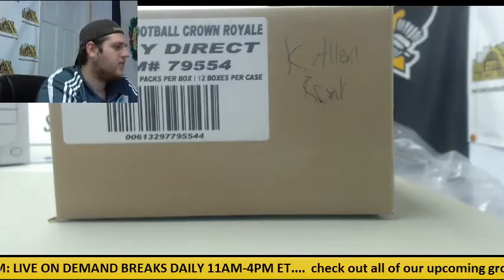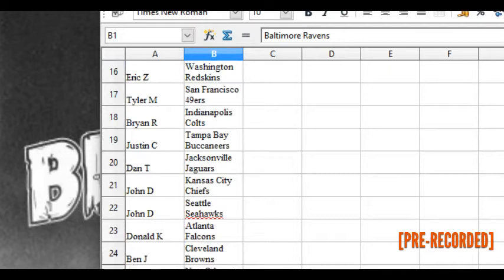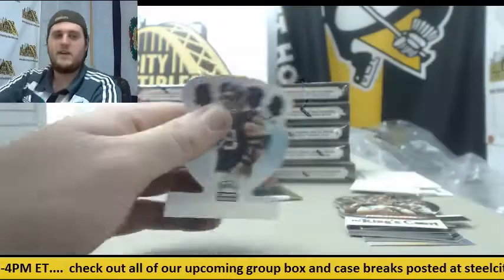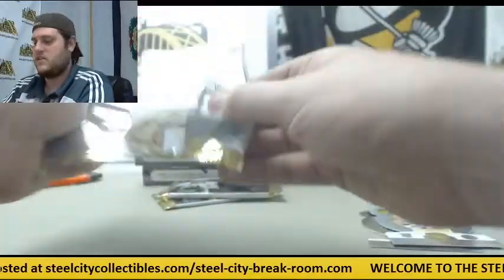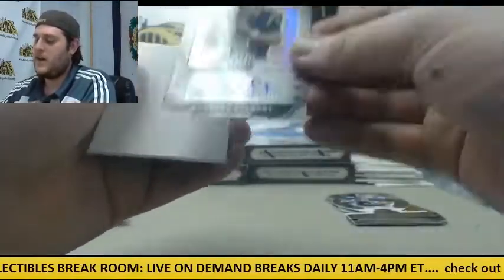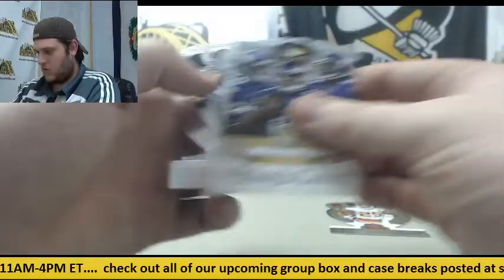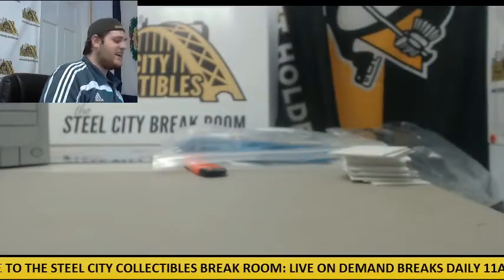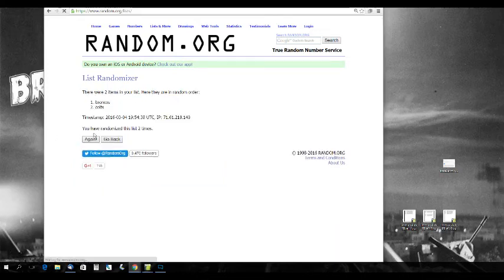2014 Panini Crown Royale 12-Box Case Random Team GCB w/ K.Allen Giveaway